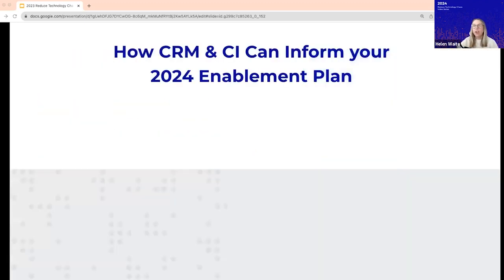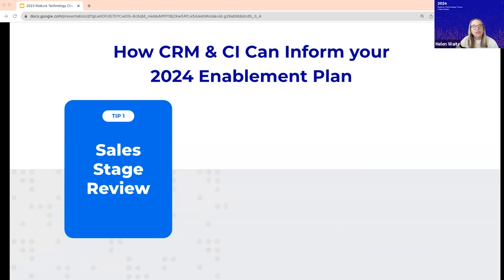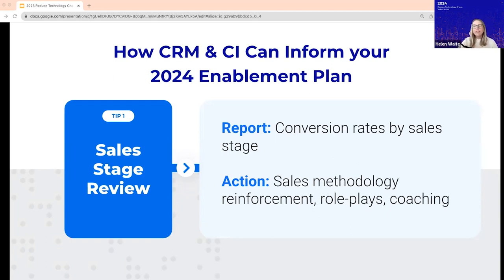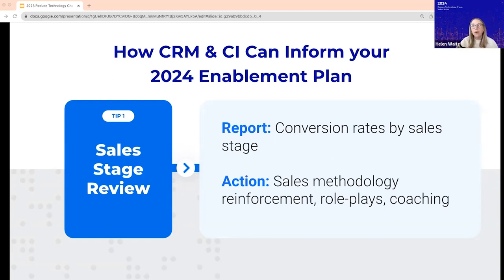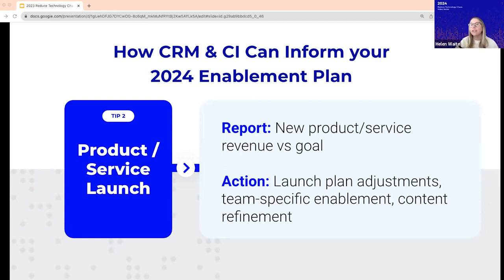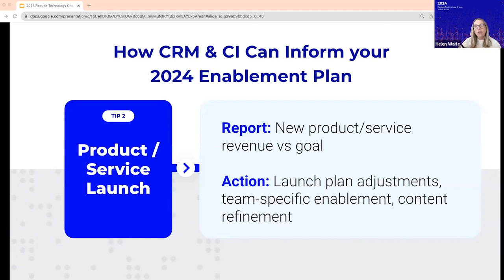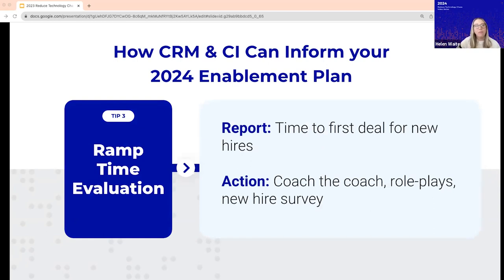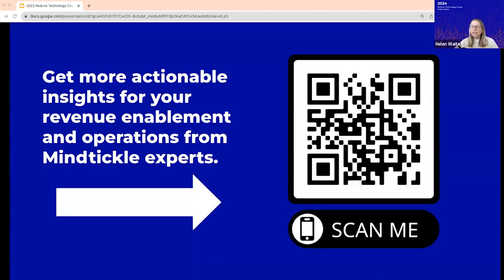How to Use CRM Data and Conversation Intelligence to Inform Your 2025 Enablement Plan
Boost quota attainment with a data-driven Sales Enablement strategy.
Mindtickle shows you how to cut through tech stack chaos and build a plan that drives revenue productivity.

Are declining win rates in specific deal stages stalling your pipeline?

Stop guessing and start diagnosing. This video reveals how to leverage your CRM and conversational intelligence tools to pinpoint exactly where reps are struggling.

We break down how to analyze discovery calls, identify gaps in your sales methodology (like MEDPIC), and build targeted reinforcement training. This is a core component of a modern sales readiness program, turning data into actionable AI coaching insights to improve deal velocity and overall team performance.

If your product launches are missing revenue targets, your go-to-market strategy needs a data infusion.

Learn how to use an AI sales platform to analyze calls where new products are pitched. Was the messaging landed correctly? Was the right content used?

We’ll show you how to take these learnings to refine your launch plans, create team-specific enablement, and improve content effectiveness for better sales readiness.

Mindtickle helps you achieve true revenue readiness and ensure your next launch crushes its goals by aligning sales execution with strategic objectives.

Reduce new hire ramp time and accelerate their path to productivity.

Instead of just tracking time-to-first-deal, dig into the “why.” This guide explores how to use call data to evaluate manager coaching effectiveness and identify opportunities for “coach the coach” programs.

Discover how AI sales role play training can prepare reps for real-world scenarios before they’re in front of a customer, closing critical skill gaps faster.

By building a feedback loop into your onboarding, you can continuously optimize your sales readiness programs for maximum impact.

Transform your 2024 planning from reactive to proactive with a revenue productivity platform that unifies your tech stack insights to build a Sales Enablement strategy that directly impacts the bottom line.